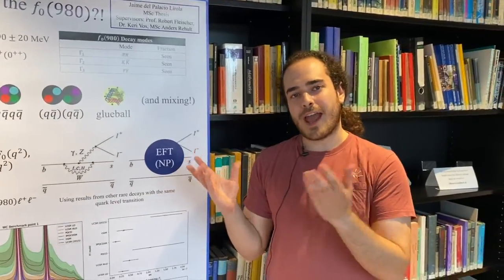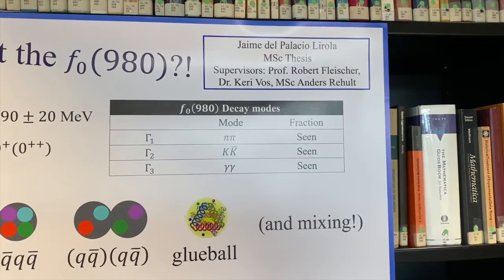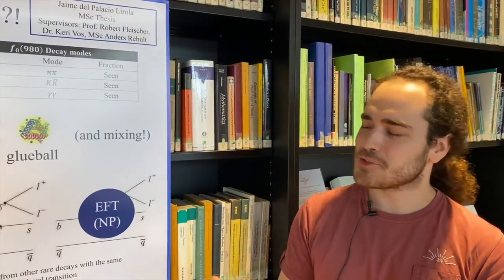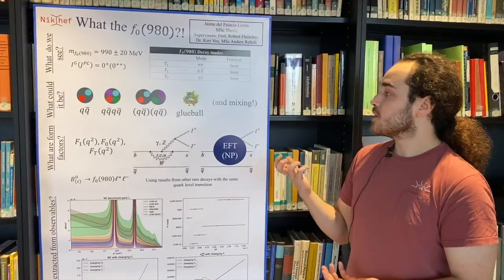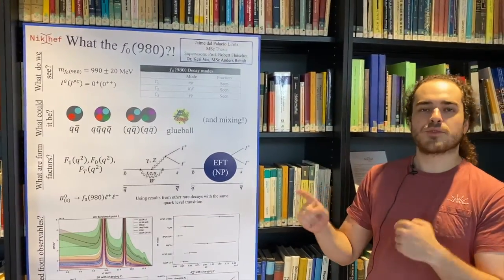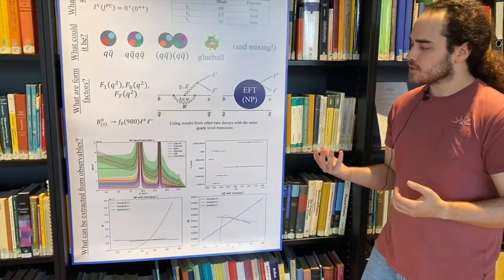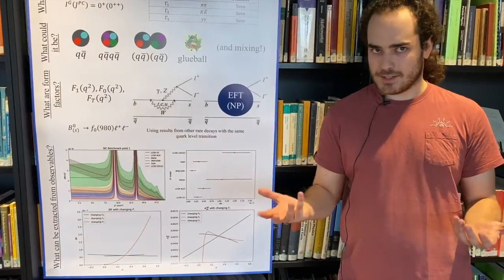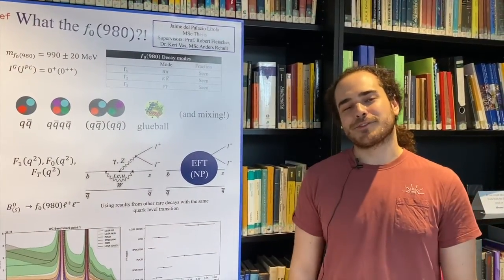Nikhef PAPERCLIP - PAPERCLIP video - Jaime del Palacio Lirola talks about his poster prize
Nikhef master's student Jaime del Palacio Lirola won first prize for his poster "What is the f_0(980)?!" at the DRSTP Trends in Theory symposium last week. In this PAPERCLIP video, he explains what his poster is about.